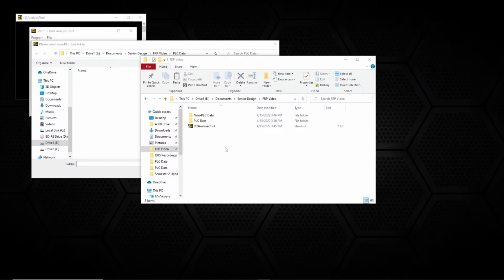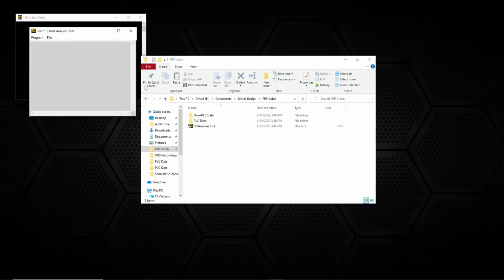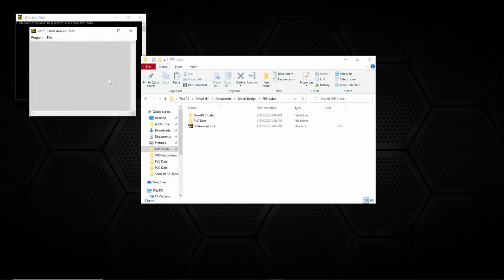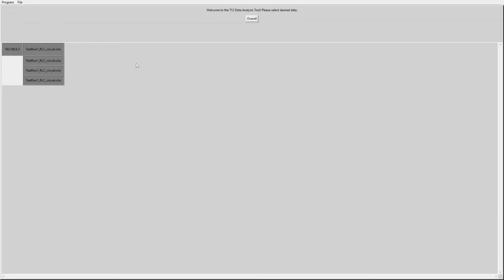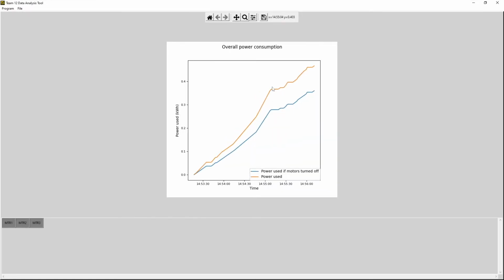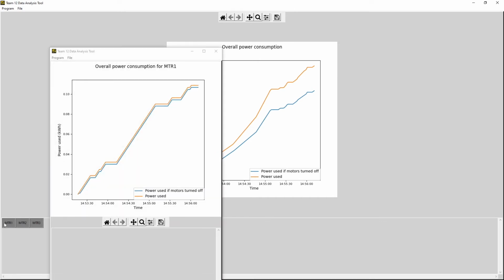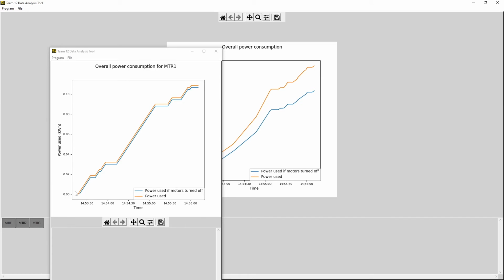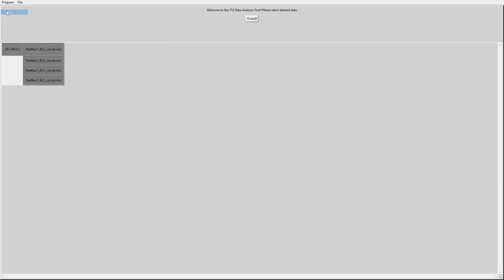246: Smart Switching — Scenario Simulator & Scheduling Frontend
Project Overview: We worked with four other teams to optimize power use by collecting data and switching off components, as well as identifying times where there are subcomponents that could be powered off. Our team is working on simulating power usage based on hypothetical scenarios.

Team Members: Eli Schmitter, Computer Engineering, Joseph McCarthy, Mechanical Engineering, Ryan Reisbig, Electrical and Computer Engineering, and Nathan Hoffmann, Electrical Engineering

Advisors: Cameron Hadden and William Endres, Mechanical Engineering-Engineering Mechanics